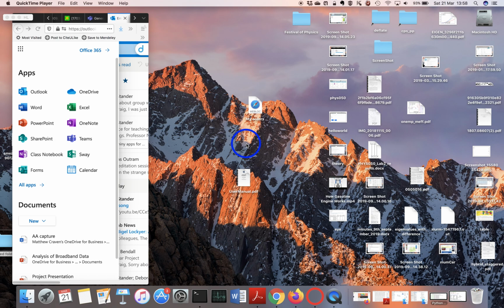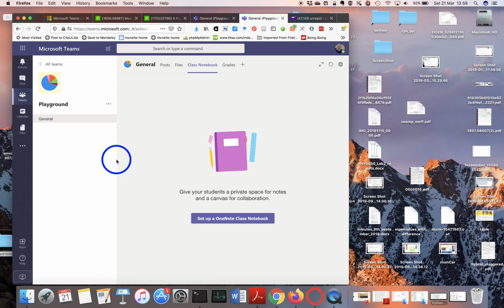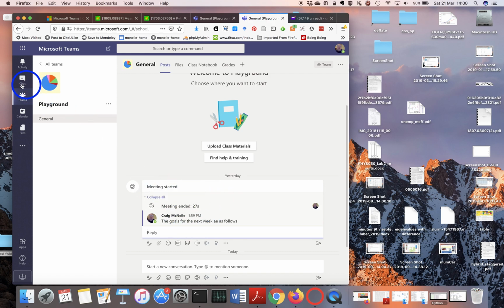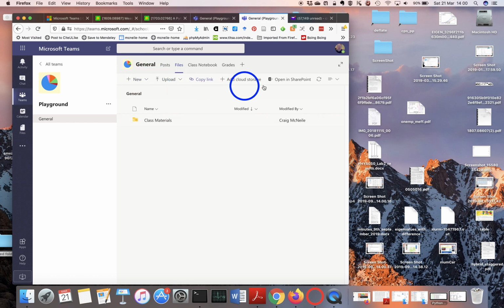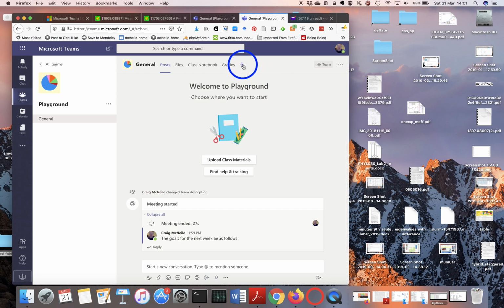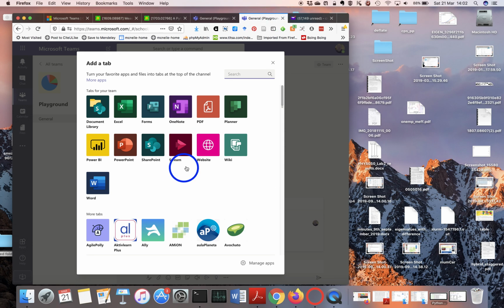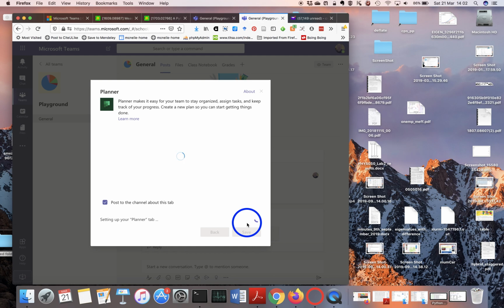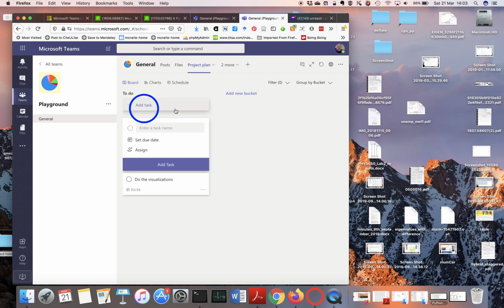A brief introduction to Microsoft teams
This is a very brief introduction to using Microsoft teams for project work at the University of Plymouth.